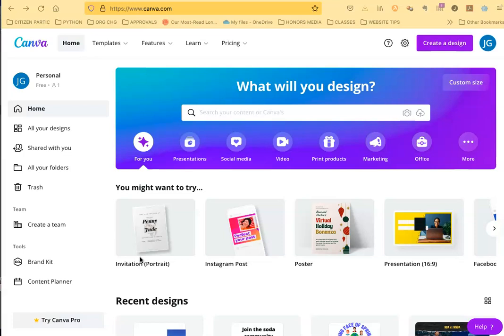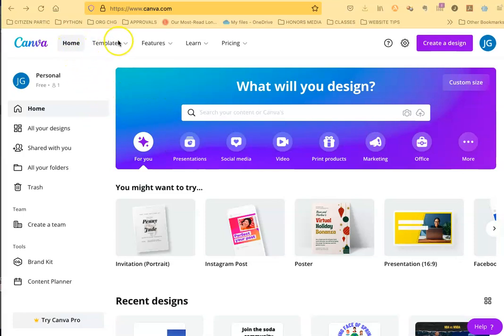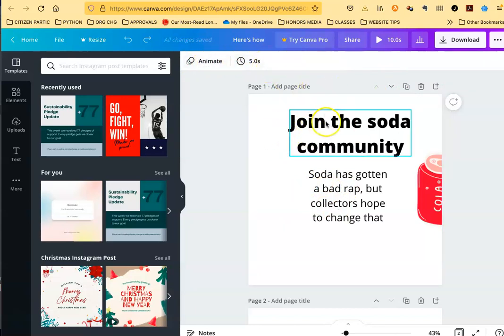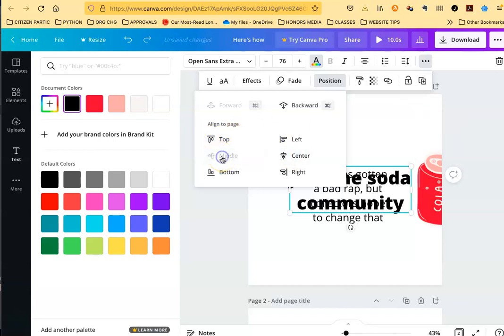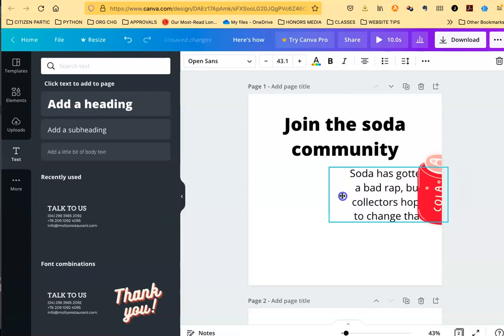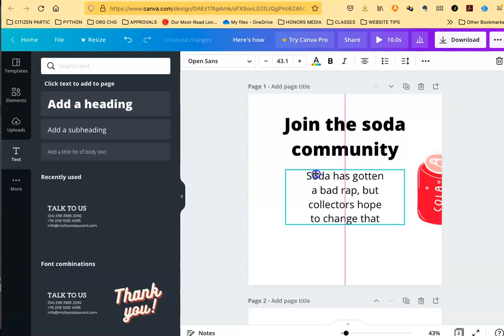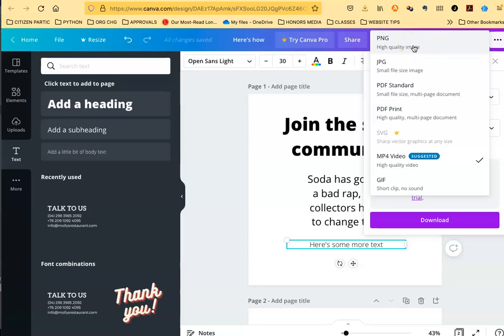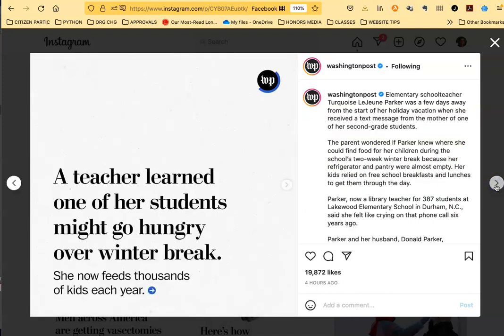Canva Explainer (Basics)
Comm 216, Multimedia Storytelling.

NOTE: The main menu has changed since this video was created. Canva has moved the Templates choice to the left-hand menu:

Templates // Social Media // Instagram Posts

Your creations are available under Projects in the left-hand menu:

Projects // Your Projects